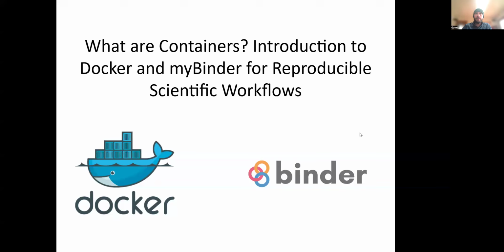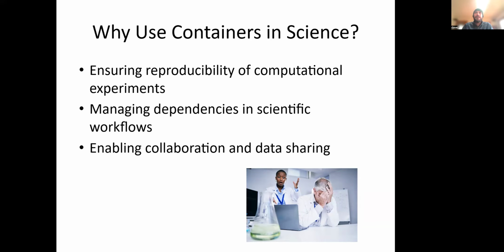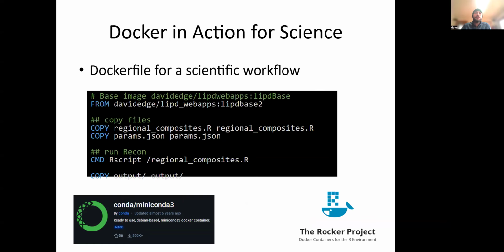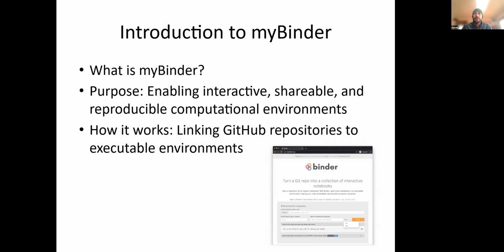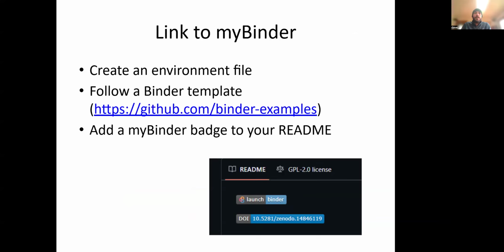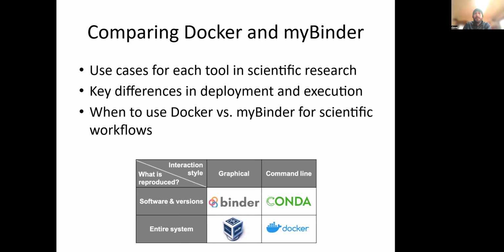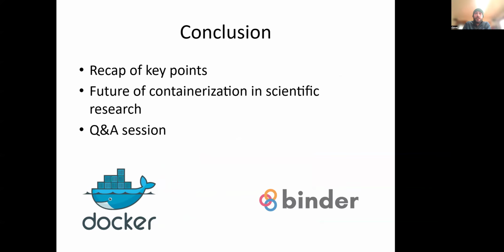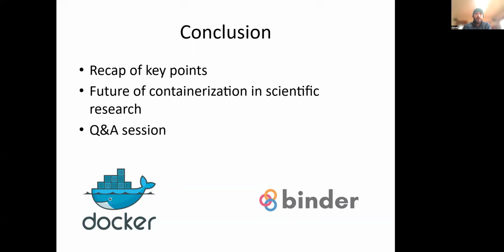Docker and Binder Overview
A high-level overview of Docker and Binder for your research.